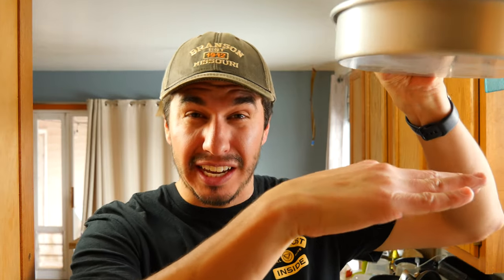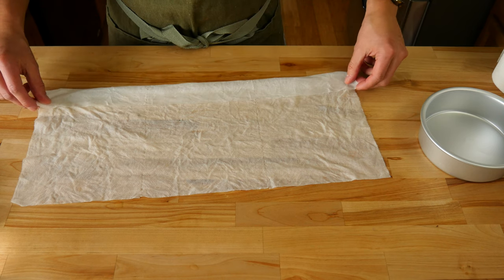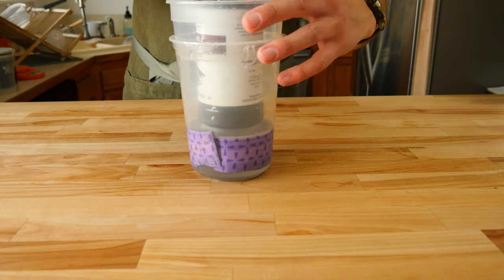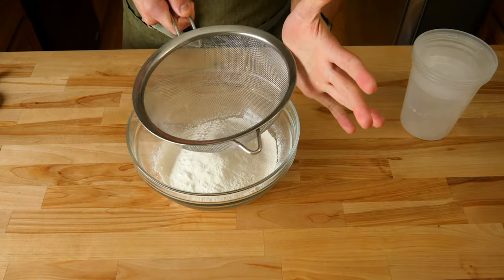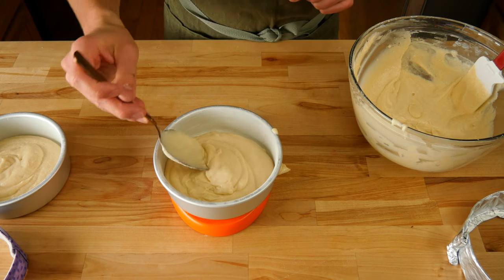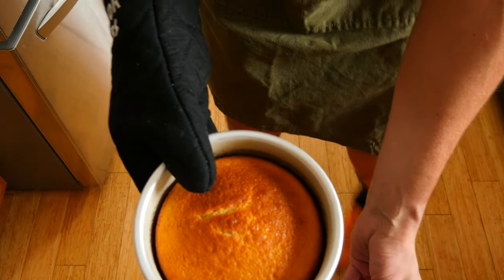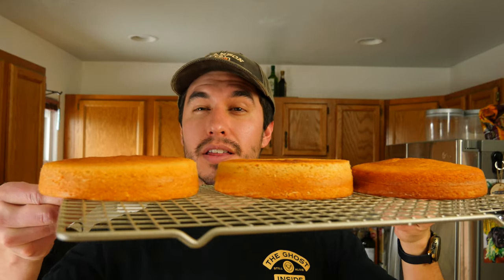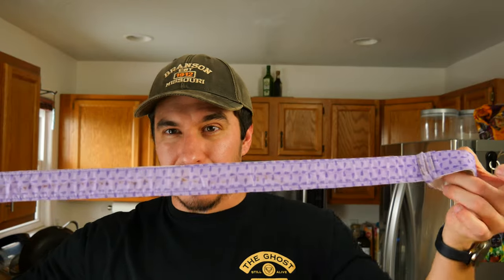Bake Flat Cake Layers Every Time....Don't Make The Cake Mistakes I Did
Learn how to bake flat cake layers. These cake baking tips will help you make the best looking cakes ever. Don't make the cake mistakes I did.

Video Chapters
0:00 Intro
0:22 Pan Talk
0:50 Homemade cake strip
2:54 Fabric cake strip
3:57 Prep pans
4:19 Cake recipes
4:43 Cake Mistakes
5:04 Mistake 1
5:34 Mistake 2
6:19 Mistake 3
8:05 Mistake 3 1/2
9:07 Outro